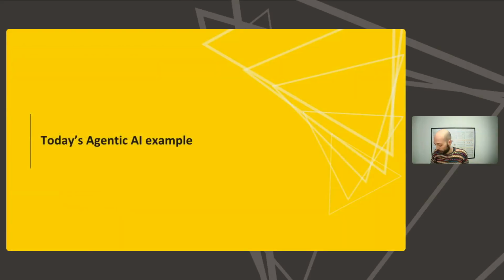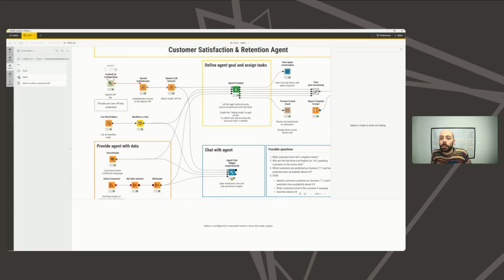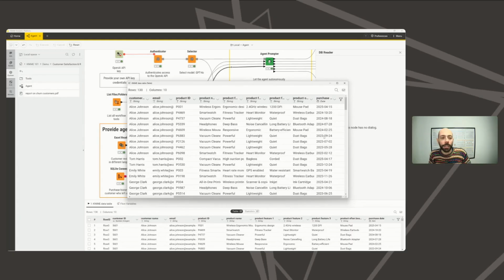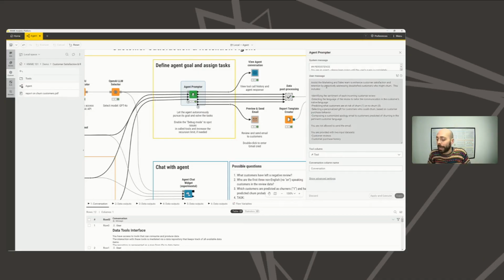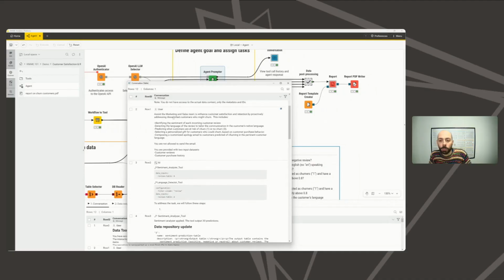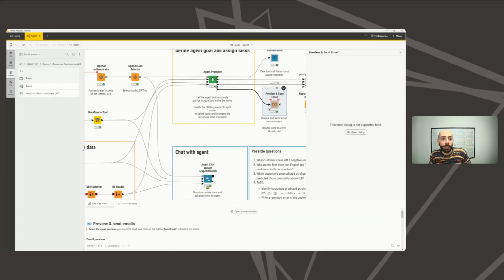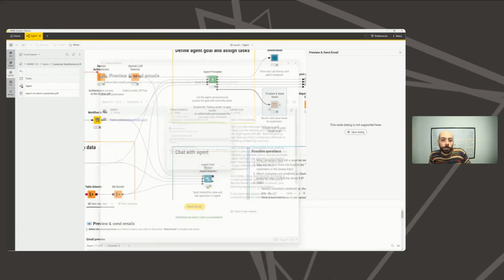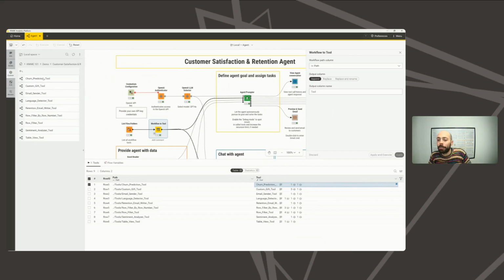How to Build a Customer Satisfaction & Retention AI Agent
Are your customers complaining? Do you want your marketing and sales teams to automatically send personalized emails and thoughtful gifts—powered by reliable AI agents that understand your customers’ needs? With intelligent language and sentiment detection, these AI agents can analyze customer feedback and identify issues.

👨‍💻 In this segment of the webinar “KNIME101: Build your First AI Agent" Roberto Cadili shows you what is an AI Agents and how to use them to keep your costumers happy!